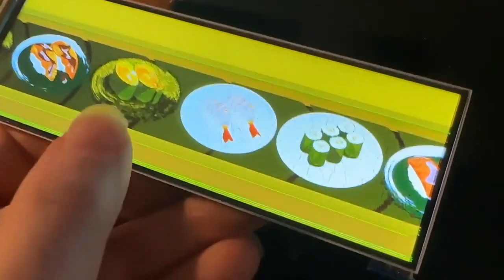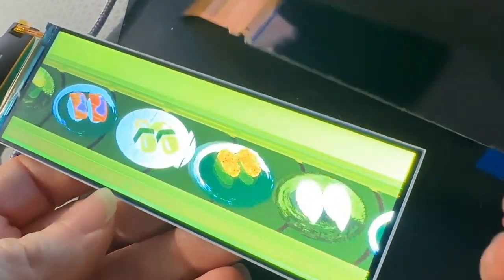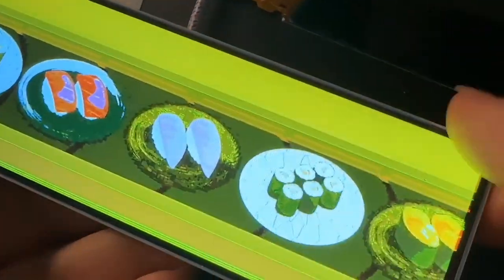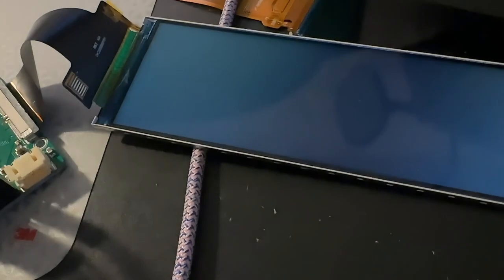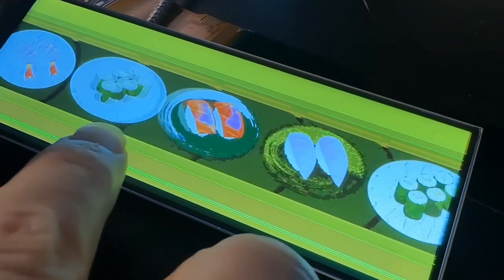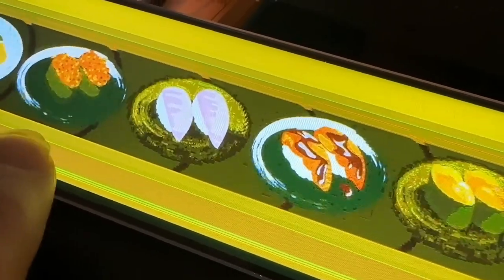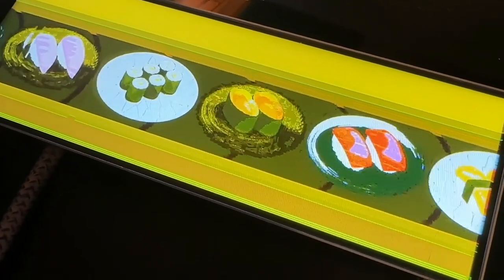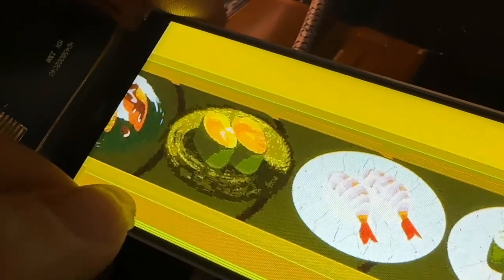Conveyor belt Sushi! Testing out a 4.6" diagonal bar TFT display 🍣 📏 🖥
We got the round displays working on our ESP32-S3 RGB display driver, so now we're moving on to the bar displays! These are longer than most rectangular displays and are kind of fun if you want to, say, animate a sushi conveyor belt. We're having a bit of flakiness from this one; the hsync and vsync or pclk settings given to us by the factory aren't quite right because you can see the display shift up and down. There's also a flickering effect: from us using single-buffer display mode where we draw the next frame on top of the current one while it is displayed. The way to get buttery-smooth animations here is to double-buffer at a cost of twice the RAM requirement.